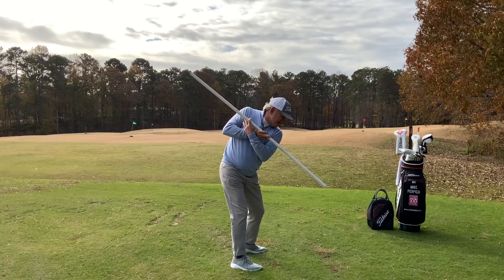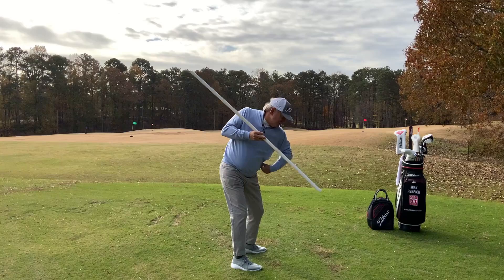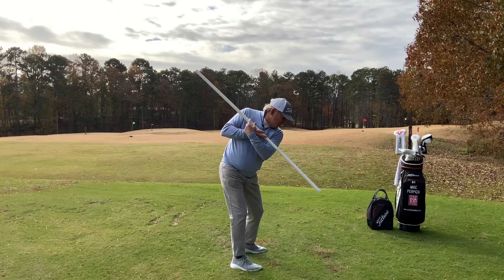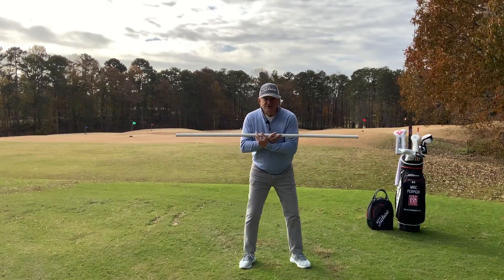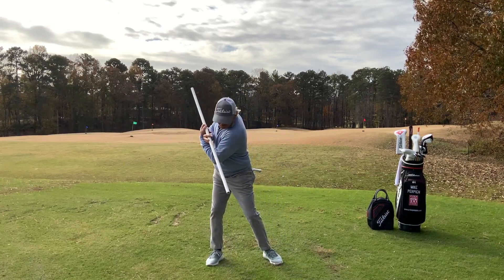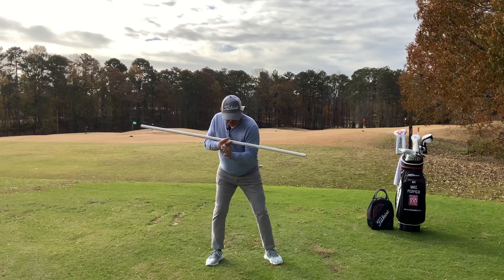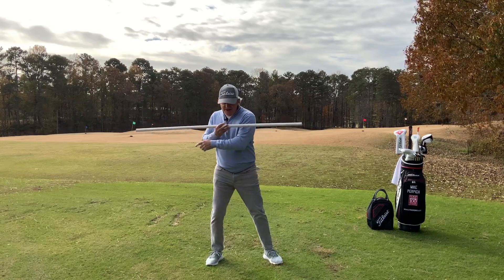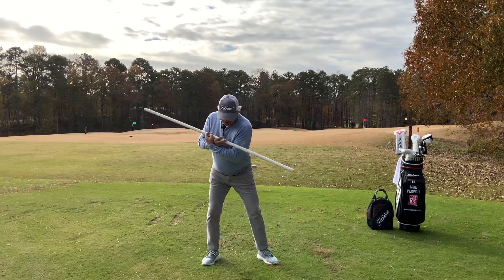The Two Tilts and How They Work